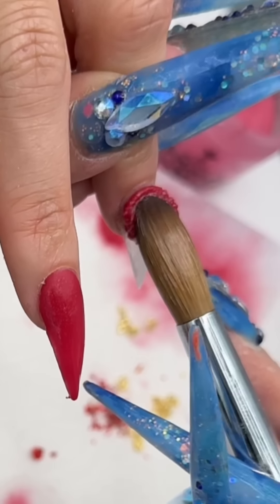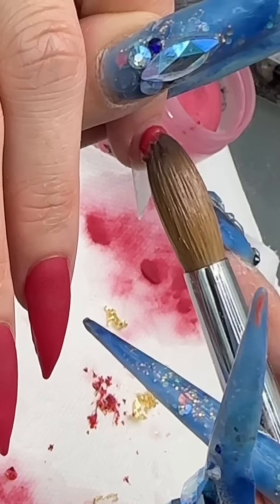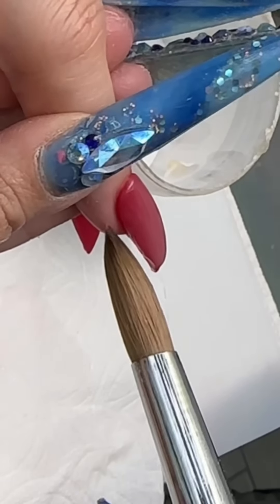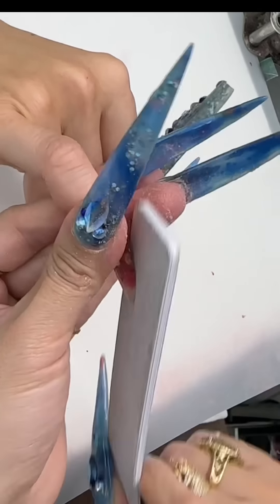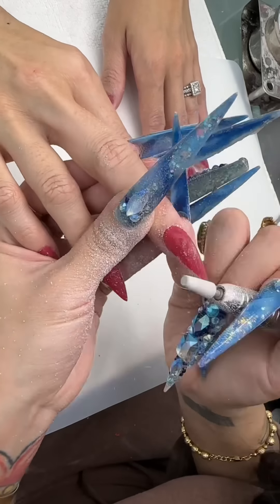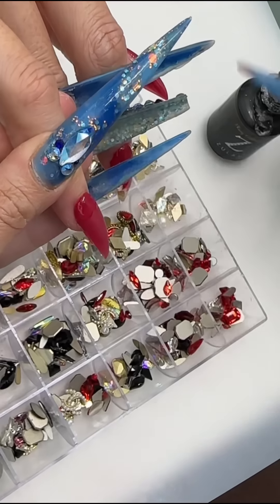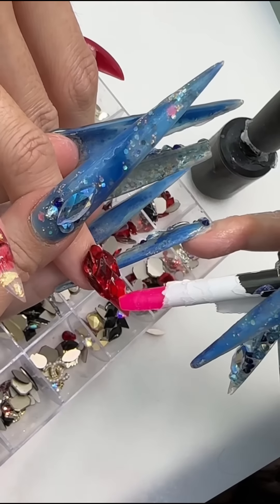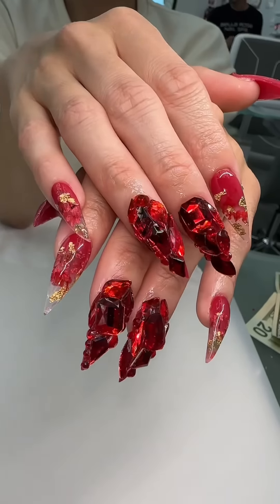Red bling nails